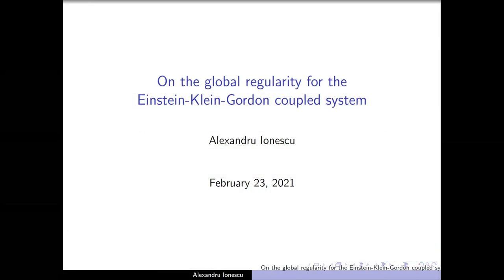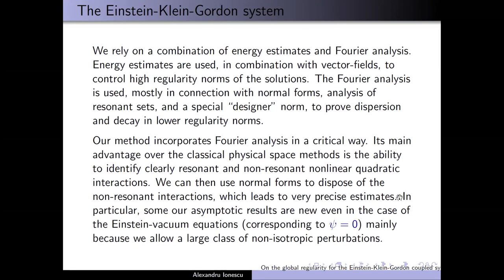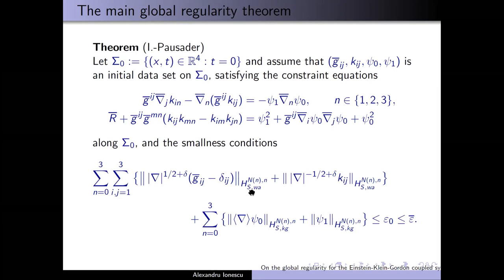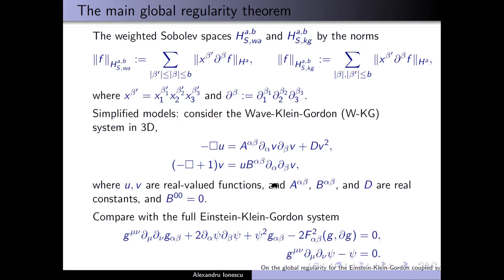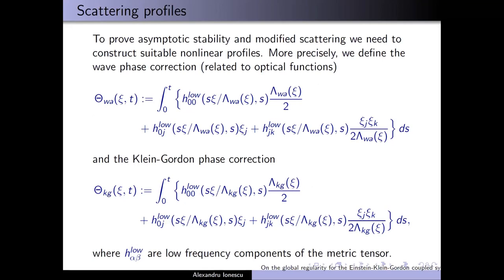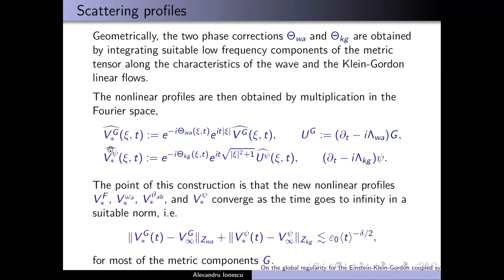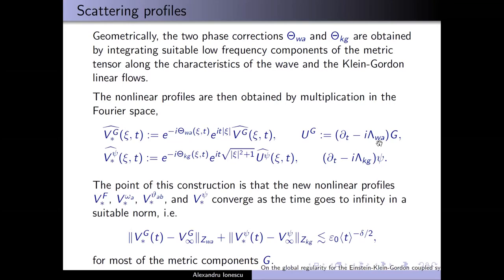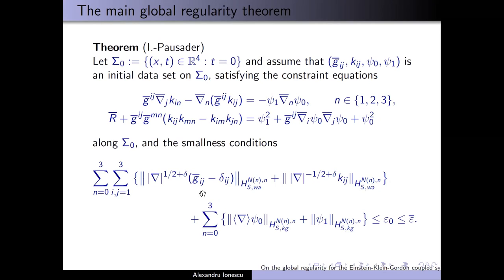Alexandru Ionescu - On the global regularity for the Einstein-Klein-Gordon coupled system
This talk was part of the of the online workshop on "Mathematical Perspectives of Gravitation beyond the Vacuum Regime" held February 22 - 25, 2021.

In joint work with Benoit Pausader we consider the Einstein field equations of General Relativity for self-gravitating massive scalar fields (the Einstein-Klein-Gordon system). Our main results concern the global regularity, modified scattering, and precise asymptotic analysis of solutions of this system with initial data in a small neighborhood of the Minkowski space-time.